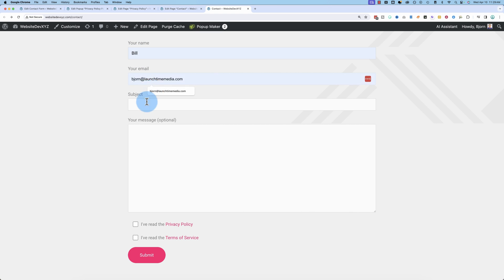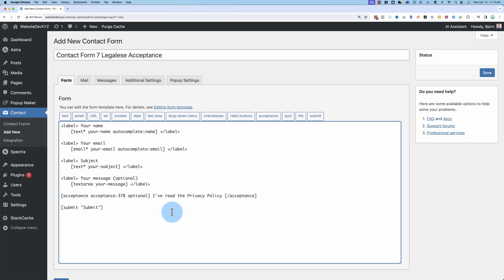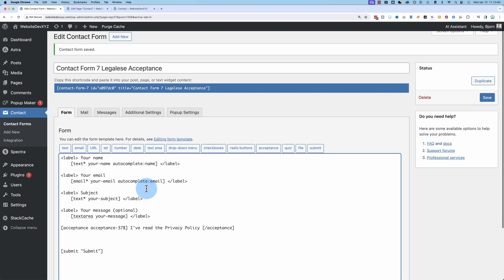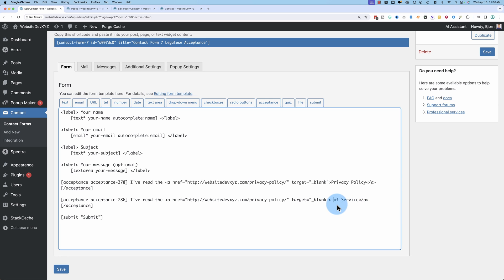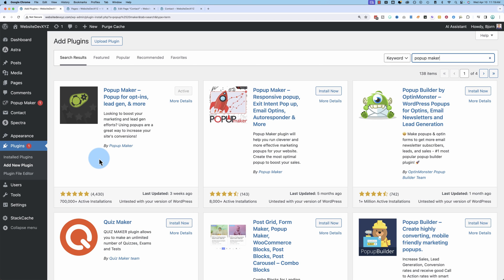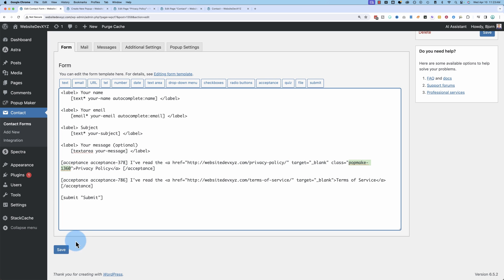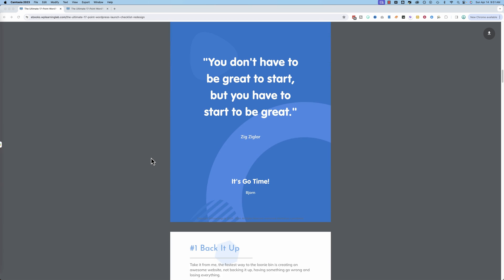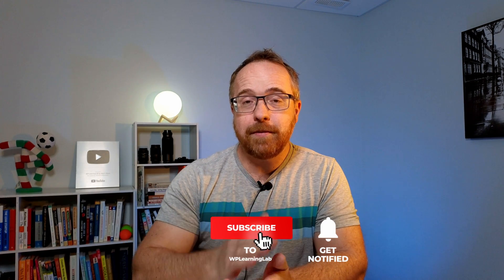Contact Form 7 Acceptance Checkbox Disables The Send Button Until The Terms Of Service Are Accepted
If you need to "force" your users to accept terms before they submit your Contact Form 7 forms, this is how you do it. I'm going to show you how to make this experience extra special for your visitors by adding popups!